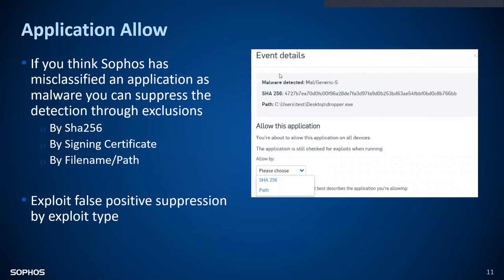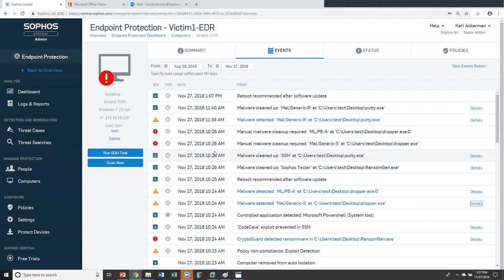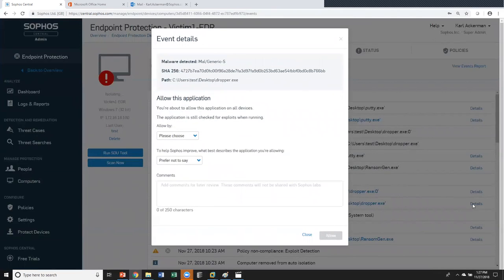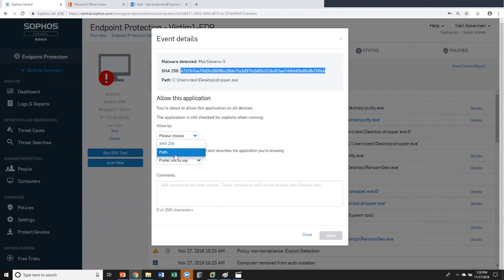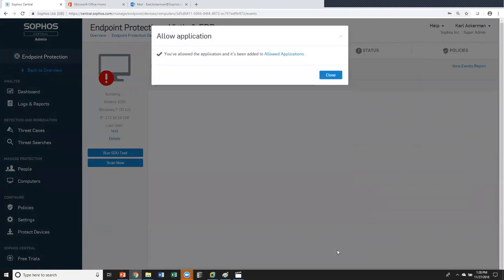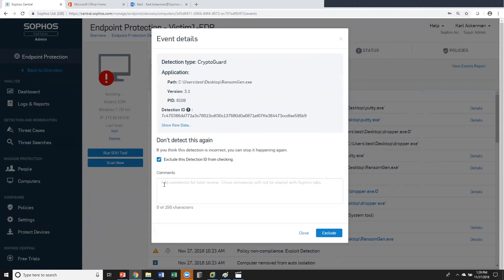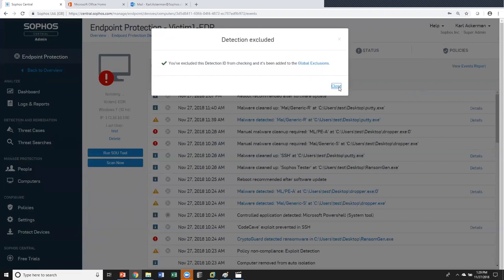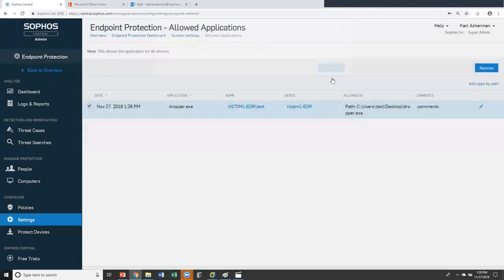Quantus - Endpoint Detection & Response - Allow Application